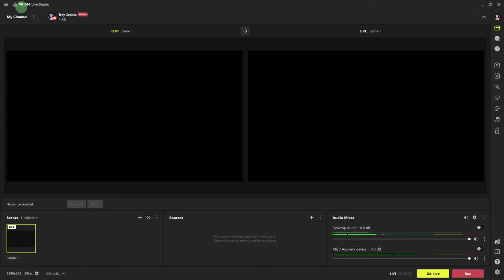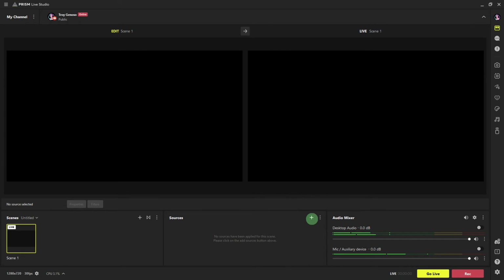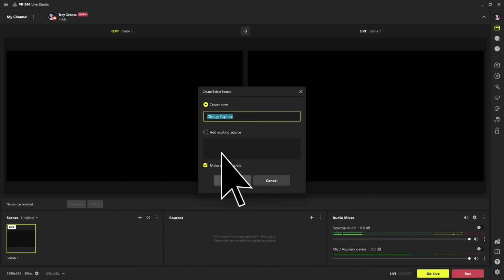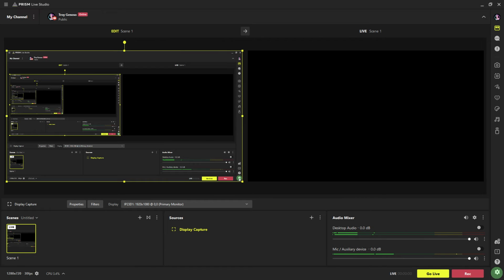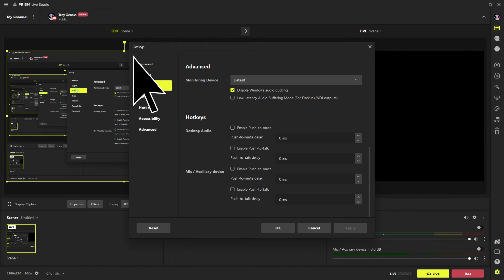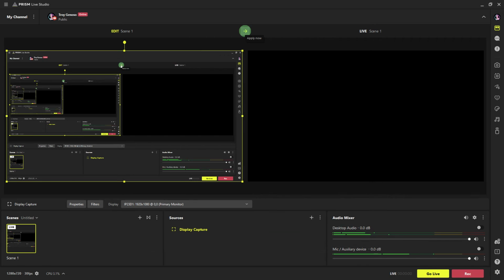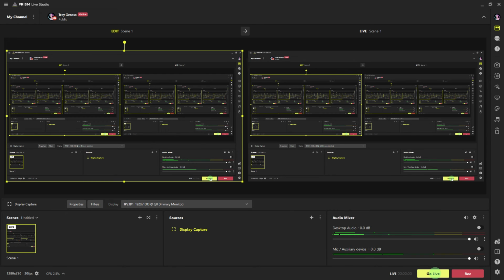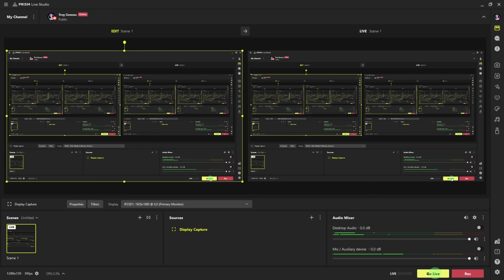How To Capture Game In Prism Live Studio (Beginner's Guide)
In this video, you will see how to capture game in Prism Live Studio. We will cover the basics of using the Prism Live Studio software for capturing your gameplay.